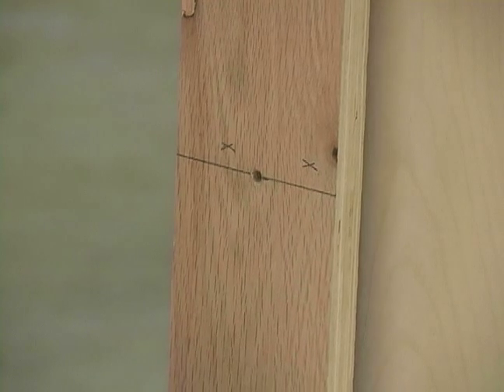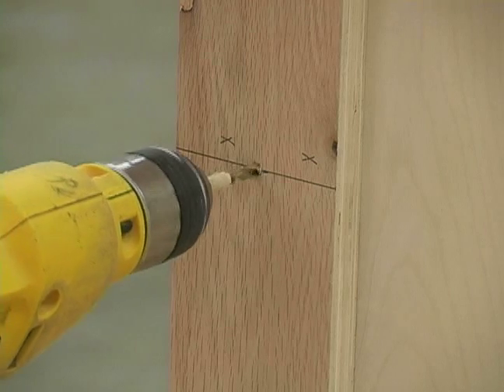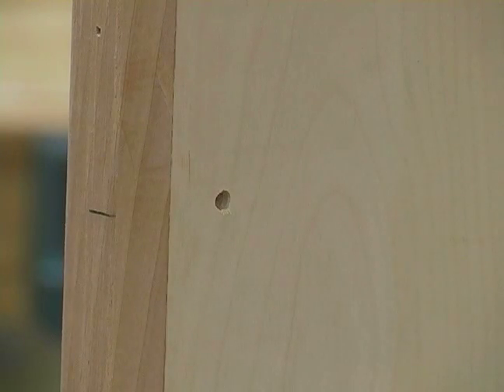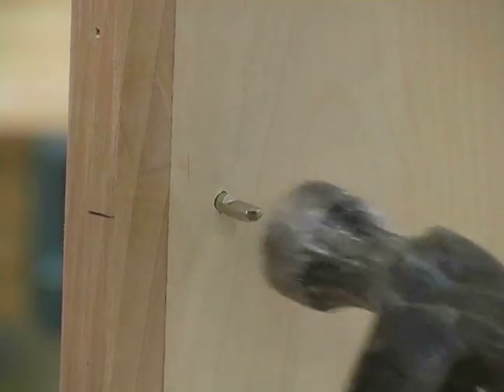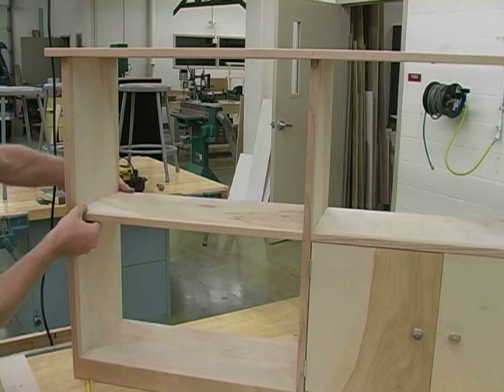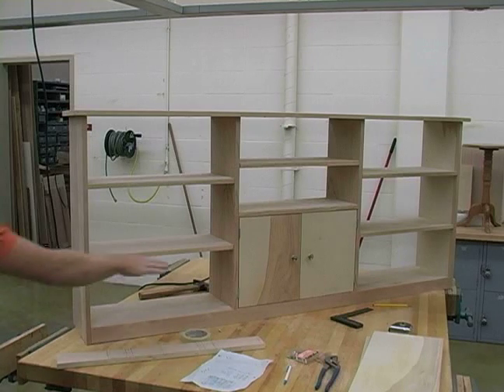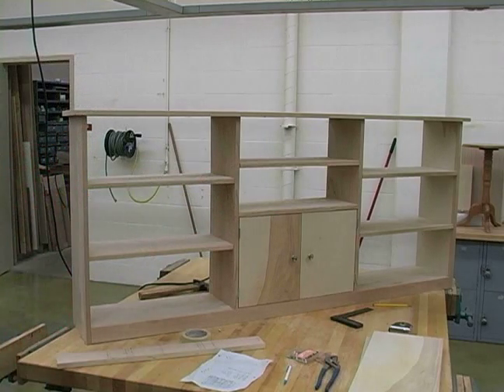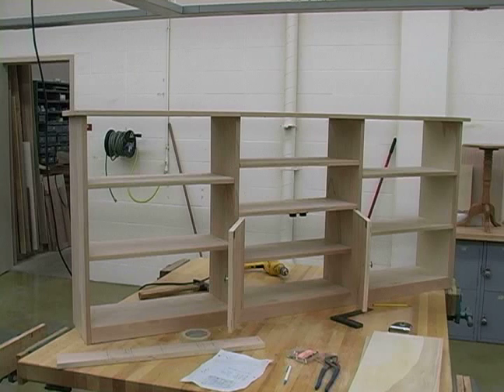How to Build a Wooden Bookshelf : How to Install Book Shelves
Learn about installing book shelves in a bookcase from a carpentry expert in this free woodworking video.